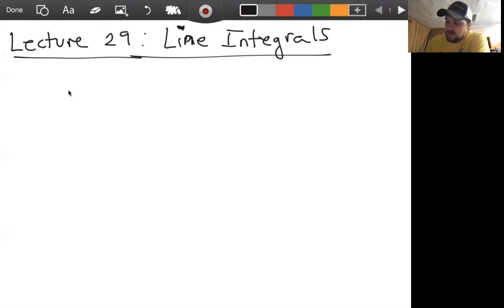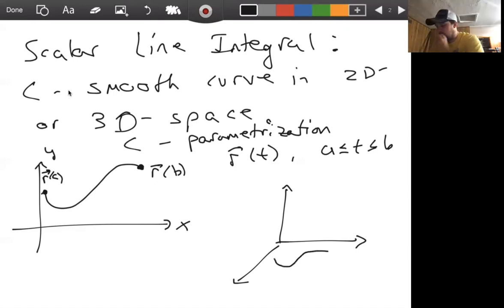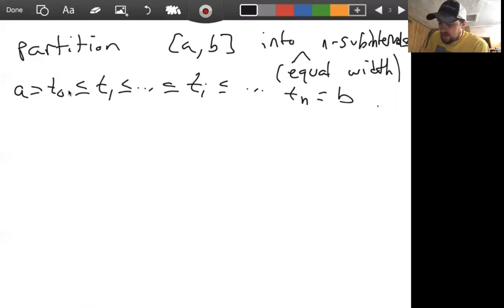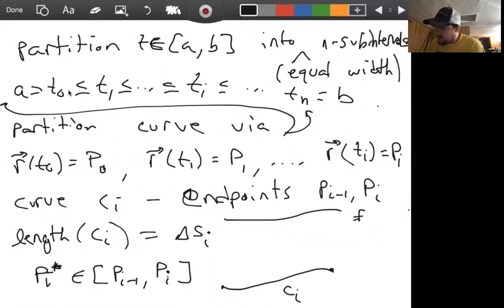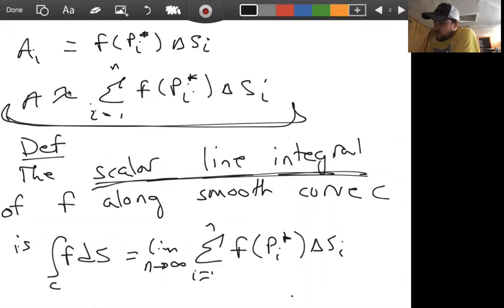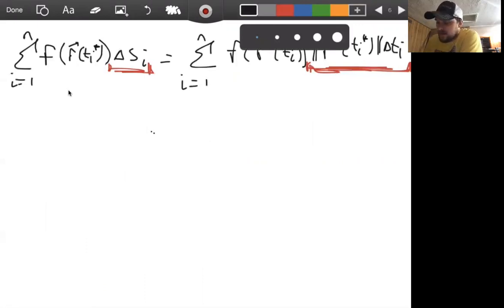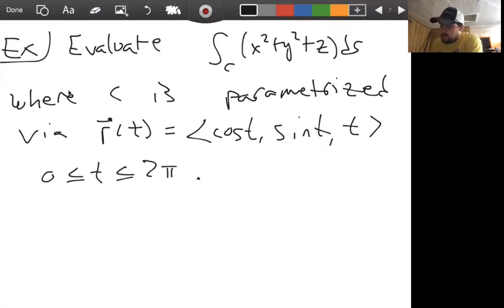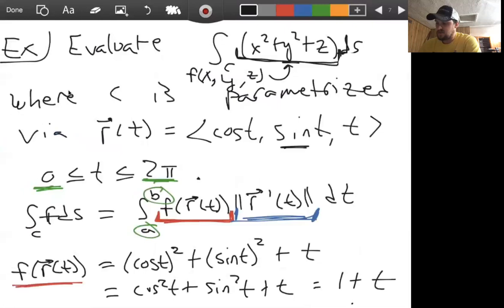Lecture 29: Line Integrals (Part 1)